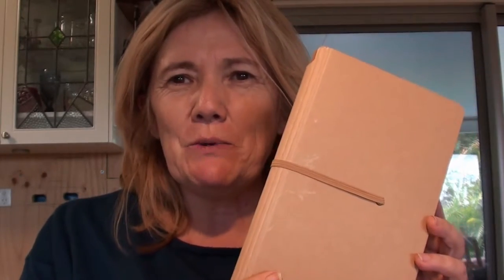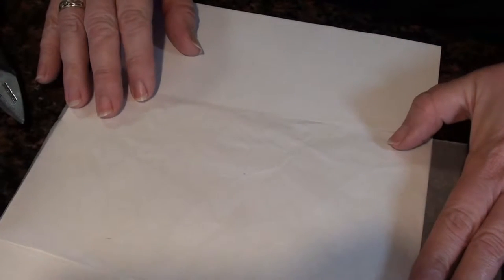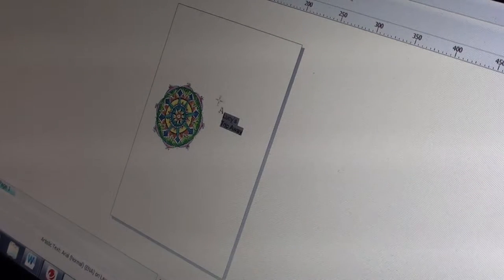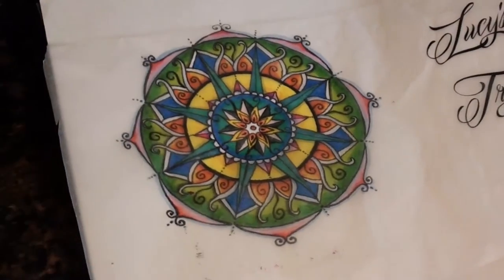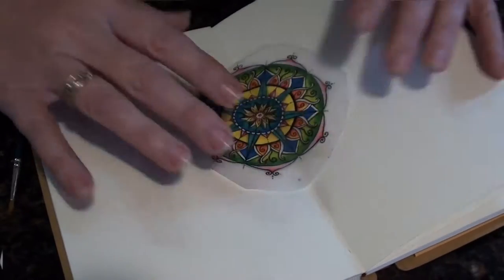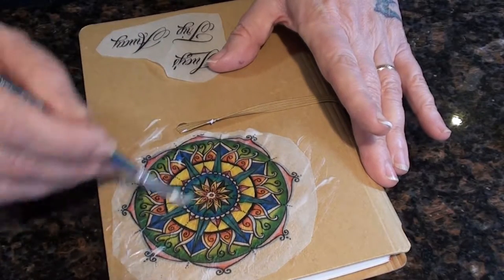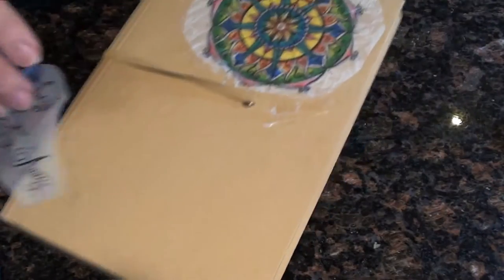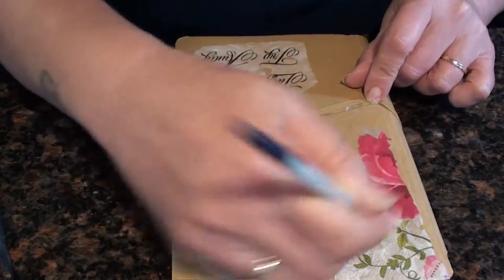Lucy's Travel ART Journal (Decorating the front) video1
Have a try at art journaling as I show you different tips and tricks.
My name is Lucy and my business is ART SHED ANGEL.
I am an artist that works in many varied mediums and creativity is in my soul.